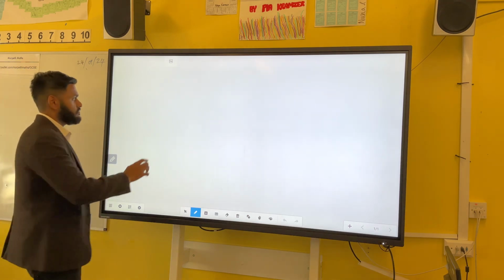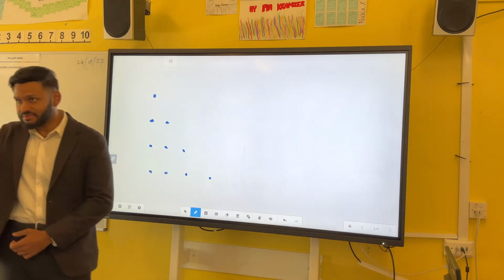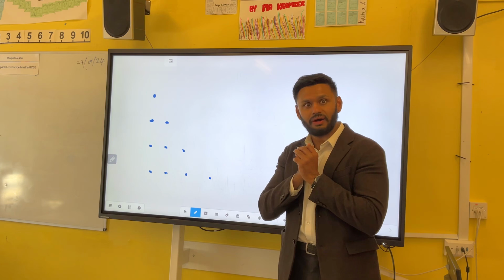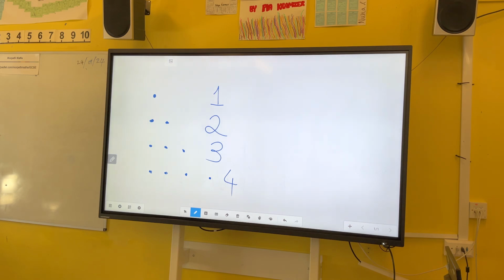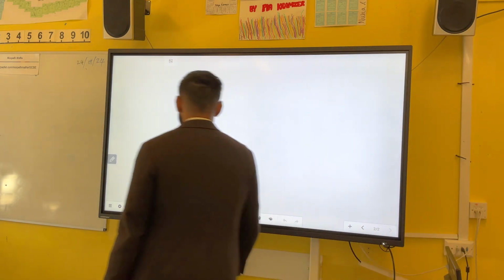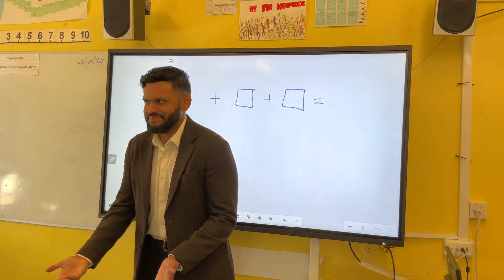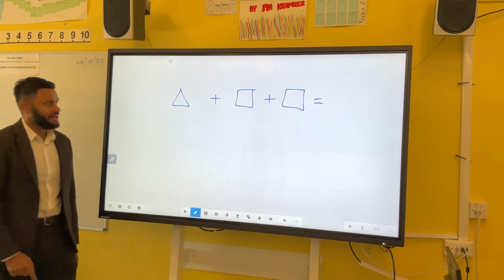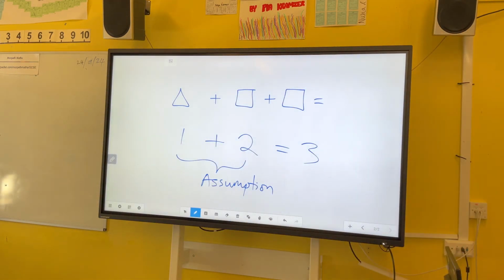Why you are using algebra every single day!